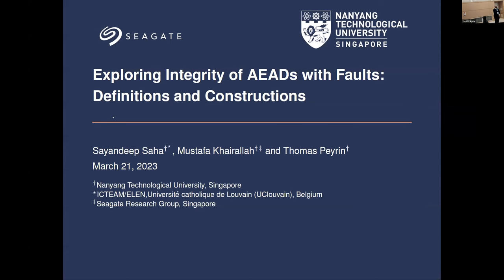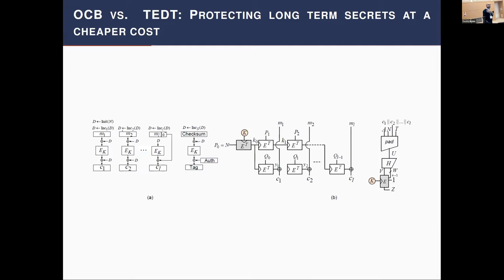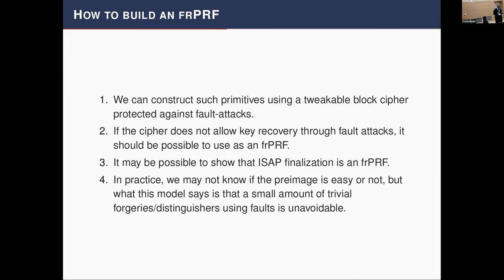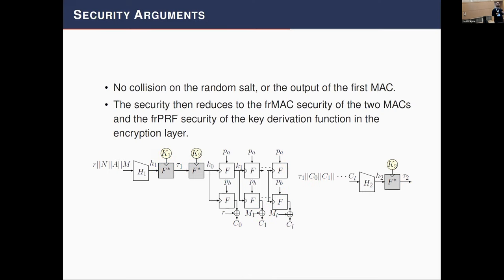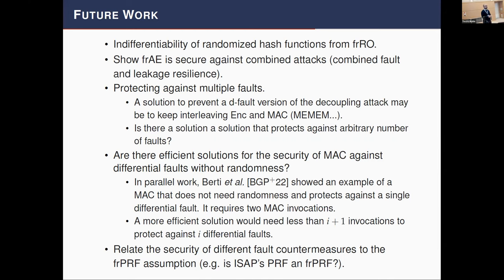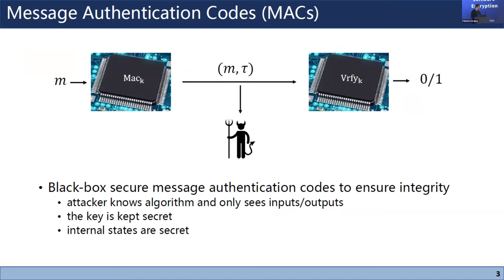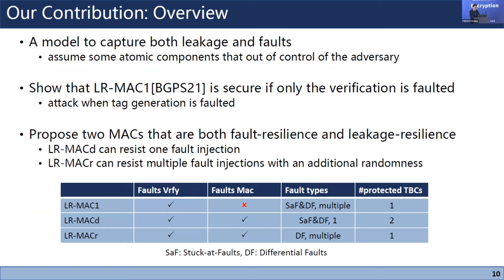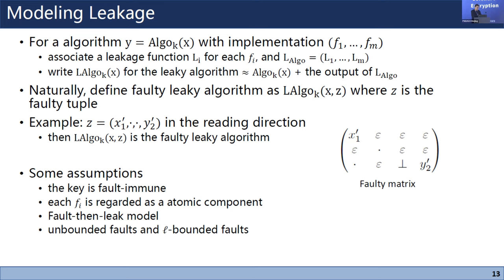Session on Leakage and Faults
Session from Fast Software Encryption 2023.